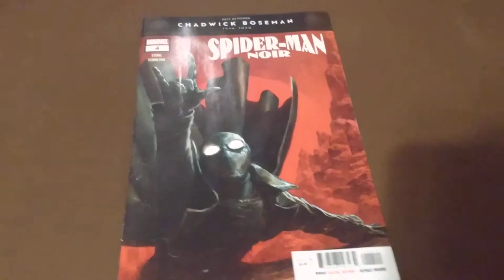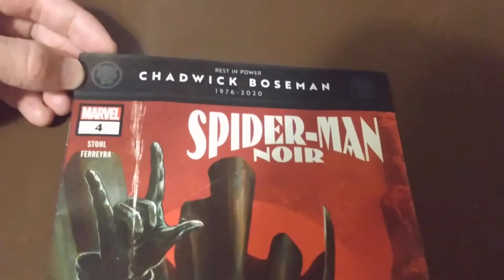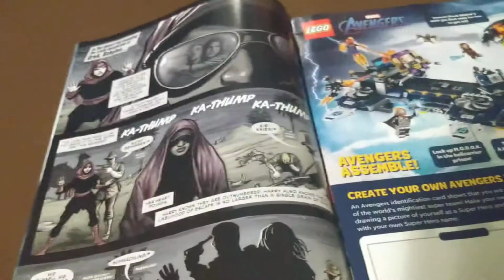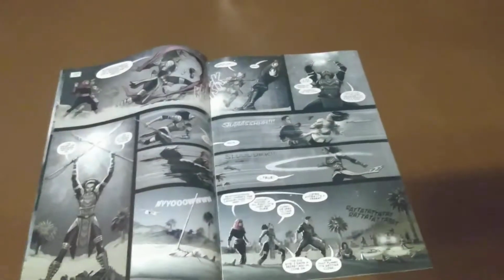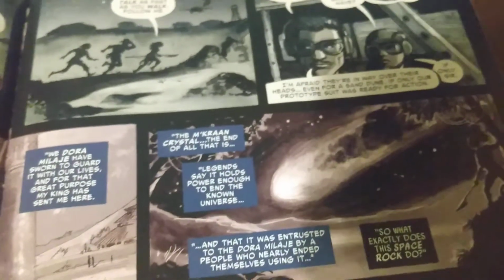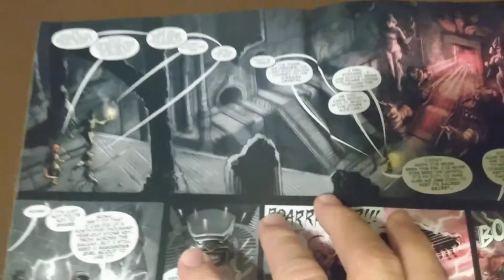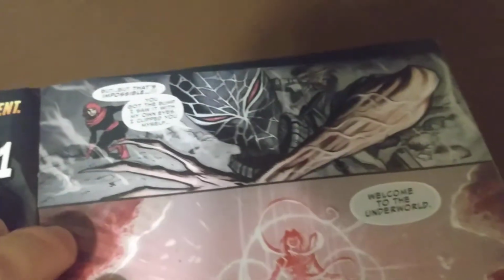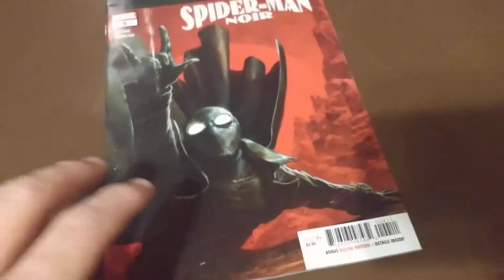SPIDER-MAN NOIR #4 - Marvel's version of Indiana Jones